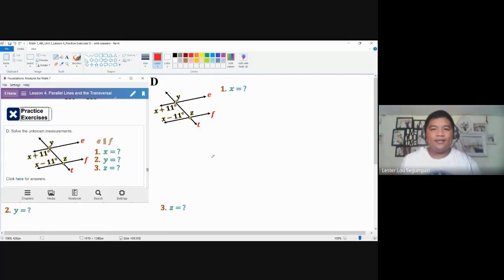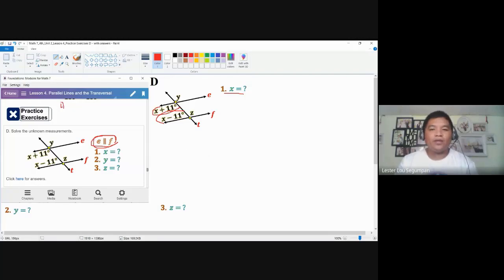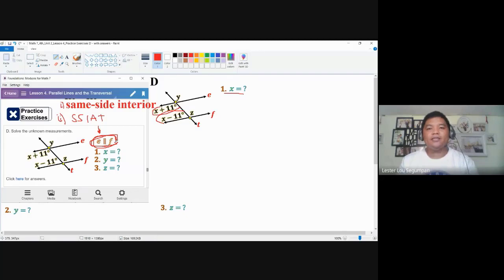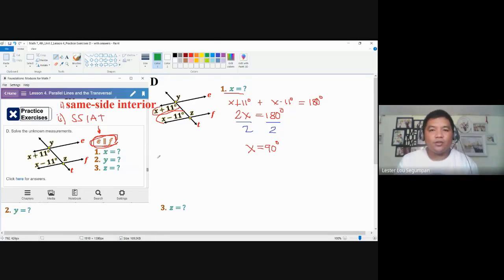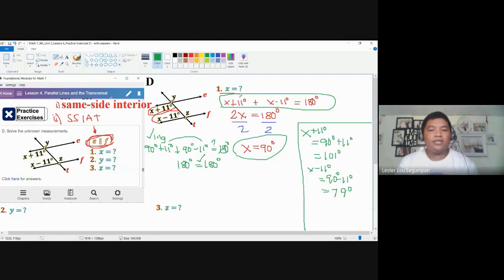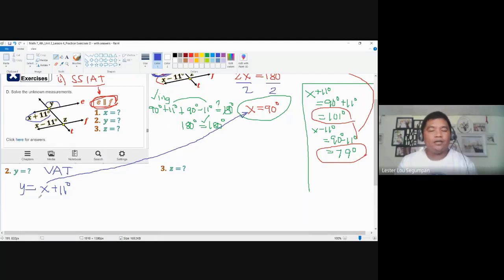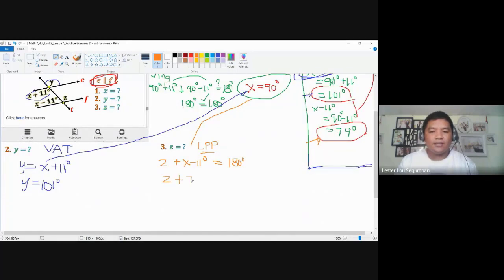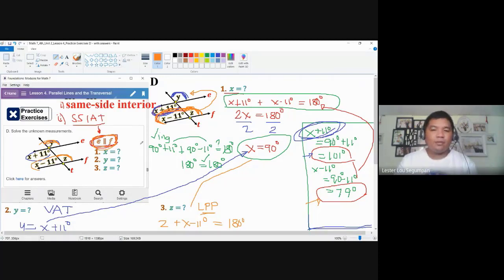Solving Measurements of Same-Side Interior Angles Formed by a Transversal - Math 7_4th_Unit 2_L4_PD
Solving Measurements of Same-Side Interior Angles Formed by a Transversal.

This video contains discussions and demonstrations on Practice Exercises D found in Unit 2 Lesson 4. Parallel Lines and the Transversal of the Foundations: Math 7 modules.

1. Video is made using a recorded session of the Google Meet.
2. Video editing is done using the Camtasia 2019 application software.
3. Modules are made using the Kotobee Author application software.
4. Discussions are done using the Paint application software.
5. Icons in the modules and the short channel video are made using the MS Powerpoint application software.
6. Avatars found in the modules are made using the bitmoji application software.